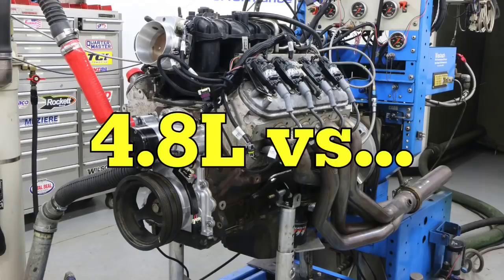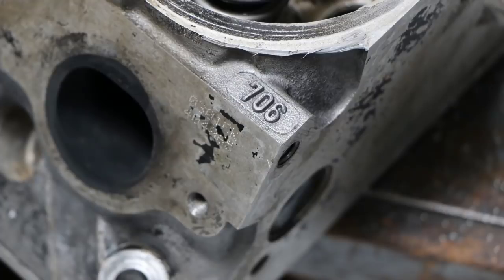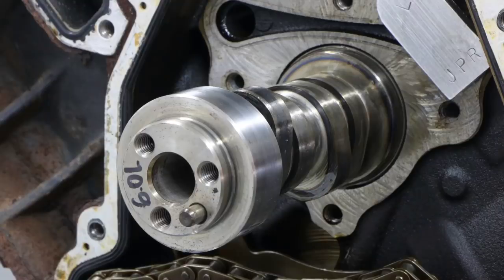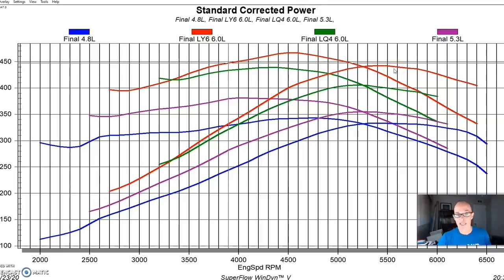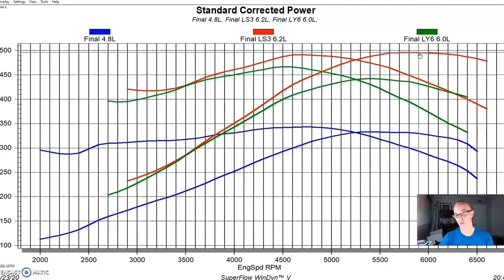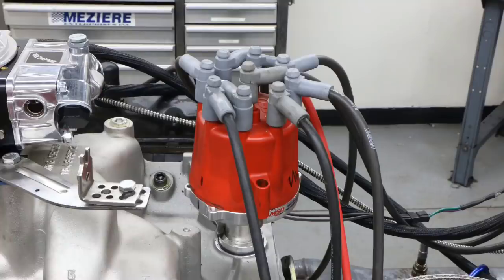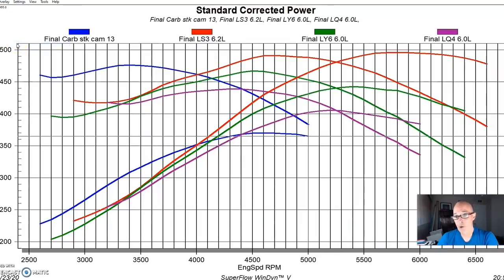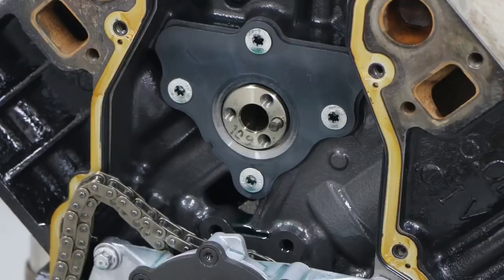LS INFINITY WARS-4.8L vs THE WORLD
4.8L vs 5.3L, 6.0L & 6.2L. BONUS-6.0L VS 454!! EFFECT OF DISPLACEMENT!
HOW MUCH POWER DOES DISPLACEMENT ADD. WHAT DO YOU GAIN BY SELECTING A 5.3L OVER THE SMALLER 4.8L? WHAT ABOUT A 6.0L LQ4 OR A 6.0L LY6? IS THE 6.2L LS3 EVEN BETTER? HOW DO THE LARGER LS MOTORS (6.0L-6.2L) COMPARE TO A JUNKYARD BBC 454? IS MODERN EFFICIENY A REPLACEMENT FOR DISPLACEMENT?